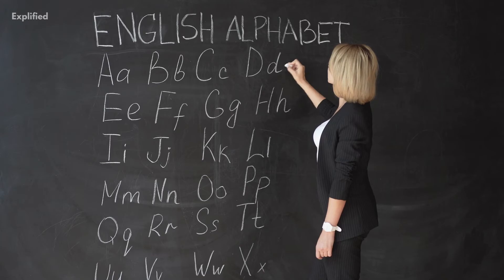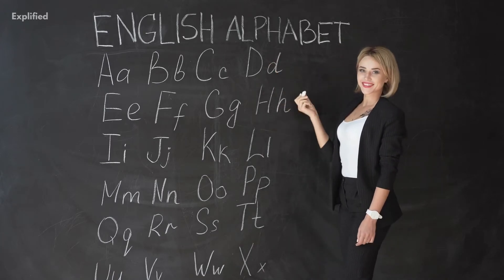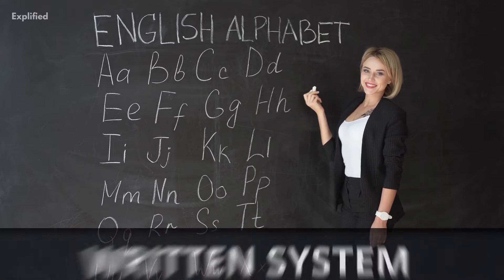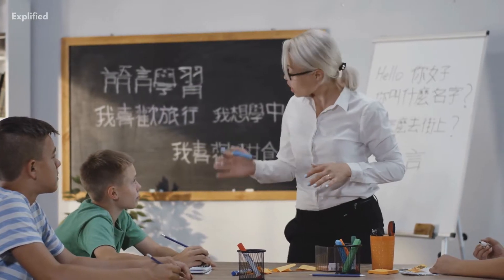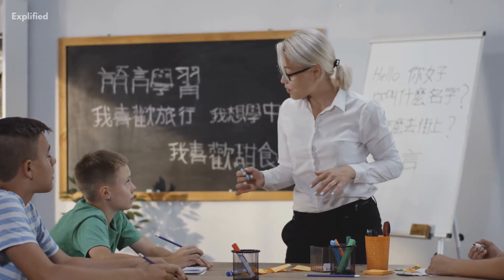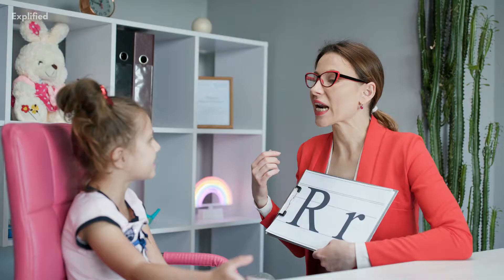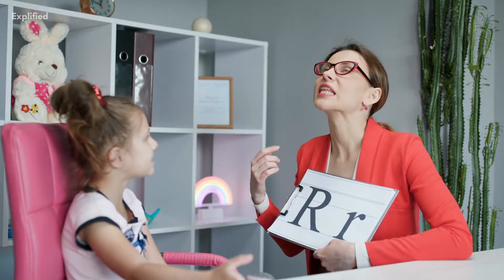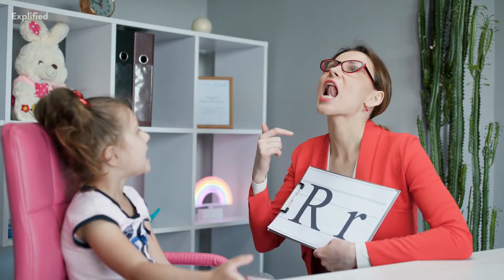What Is Orthography: Orthography Meaning Explained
Watch this video to learn about Orthography.
Orthography is a set of traditions for writing a language, including spelling, hyphenation, capitalization, word breaks, emphasis, and punctuation.